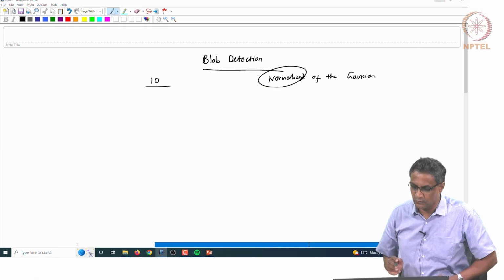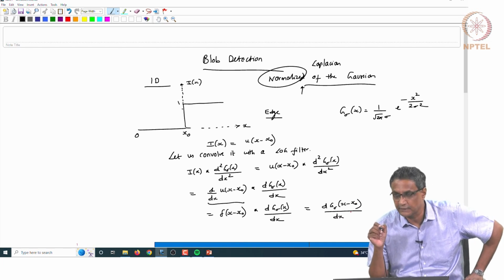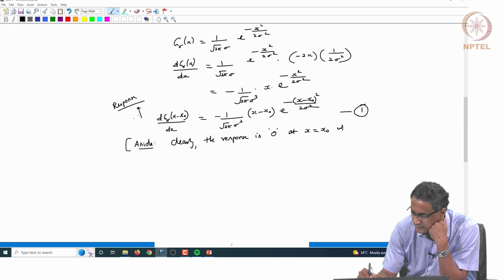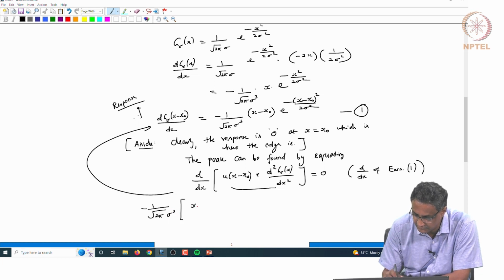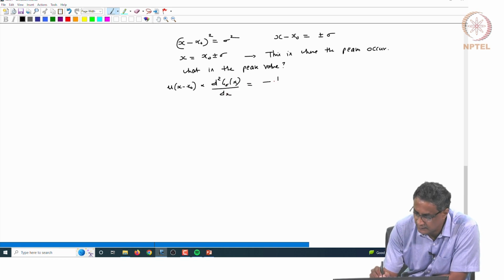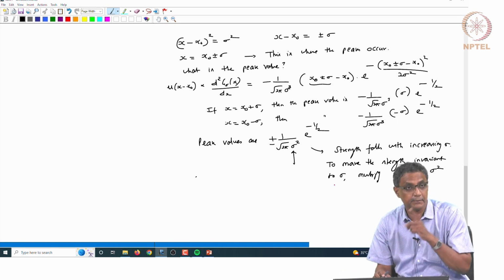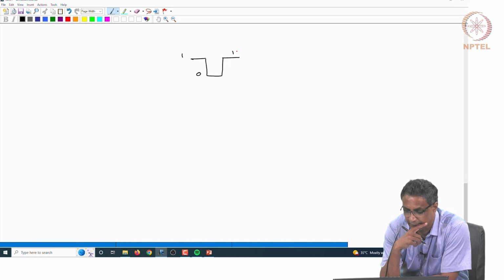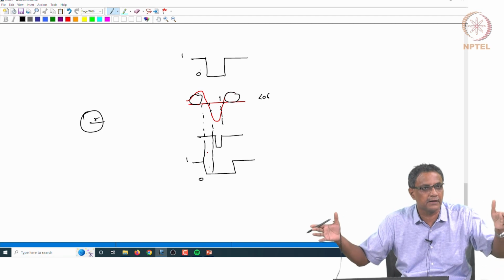#47 Blob Detection | Part 2 | Modern Computer Vision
Explore the fascinating world of edge detection using the Normalized Laplacian of Gaussian (LoG). This lecture breaks down the mathematical foundations of LoG, explaining its ability to identify edges in images. Delve into the analysis of step edges, a fundamental concept in image processing, and understand how the normalized LoG helps us accurately detect edges regardless of their strength or scale. Discover the power of this technique in enhancing our ability to perceive and interpret visual information.